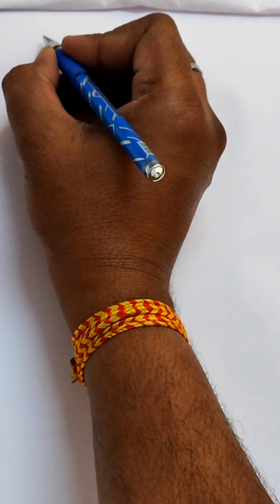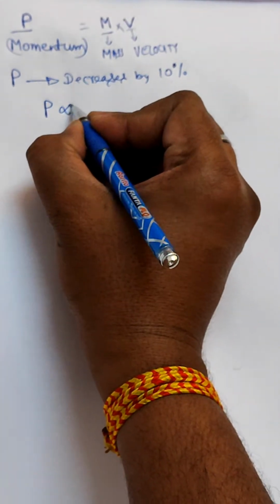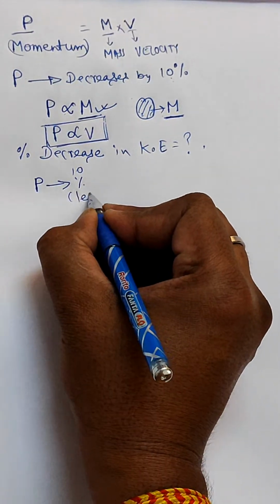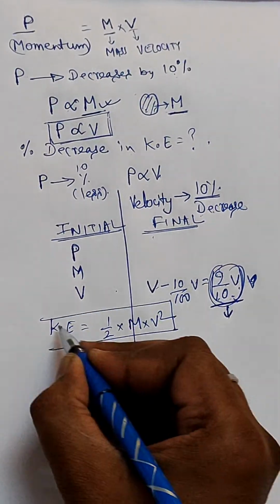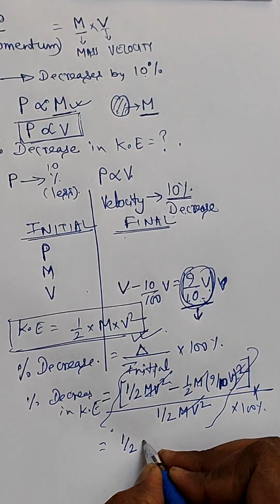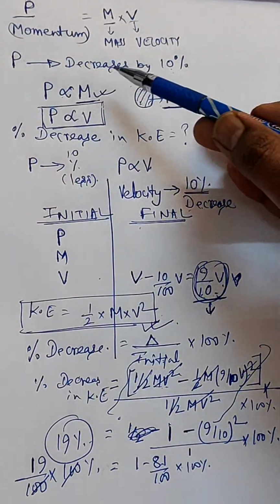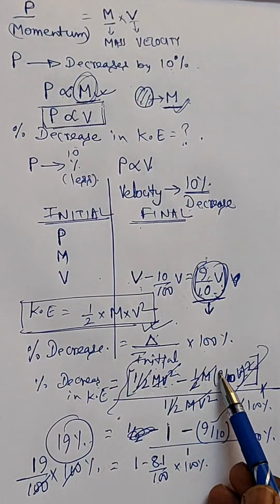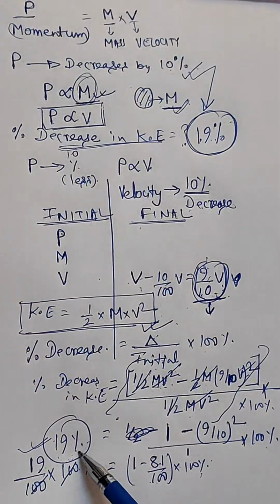🛰️ 👁️ If MOMENTUM Decreases by 10% then Percentage (%) Decrease in Kinetic Energy is ?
If momentum of a body decreases by 10% then the percentage decrease in kinetic energy is what ?
class
learn
learning
study
school
competition
knowledge
technology
technique
trick
idea
concept
style
class
Theorem
Law
answer
Coach
Coaching
Teaching
Teacher
Master
Gyan
Guru
Question